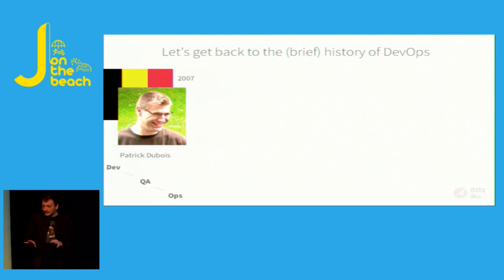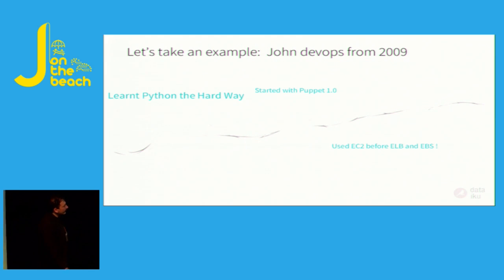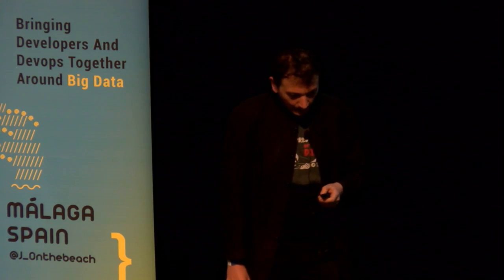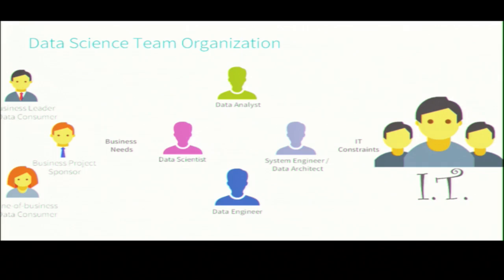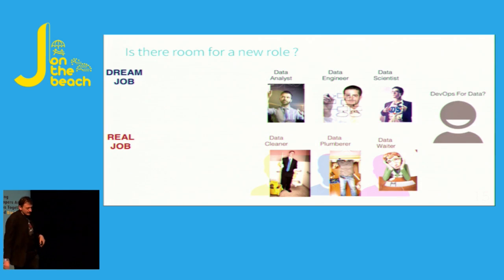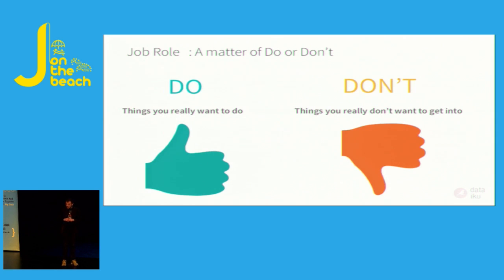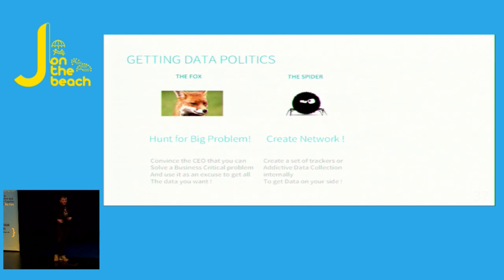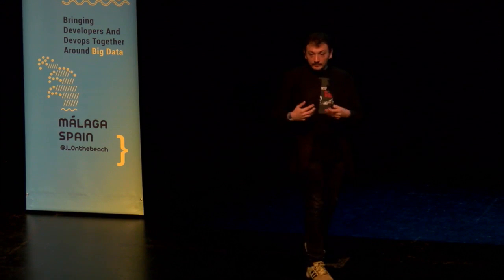What’s the role of DevOps in the Data Science Team? - Florian Douetteau - JOTB16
Many organisations are creating  groups dedicated to data. These groups have many names :  Data Team, Data Labs, Analytics Teams…. But whatever the name, the success of those teams depends a lot on the quality of the data infrastructure and their ability to actually deploy data science applications in production. In that regards a new role of “DataOps” is emerging. Similar, to Dev Ops for (Web) Dev, the Data Ops is a merge between a data engineer and a platform administrator. Well versed in cluster administration and optimisation, a data ops would have also a perspective on the quality of data quality and the relevance of predictive models. Do you want to be a Data Ops ? We’ll discuss its role and challenges during this talk.